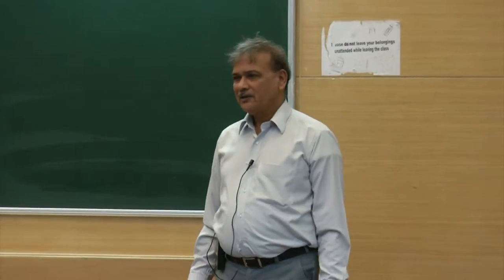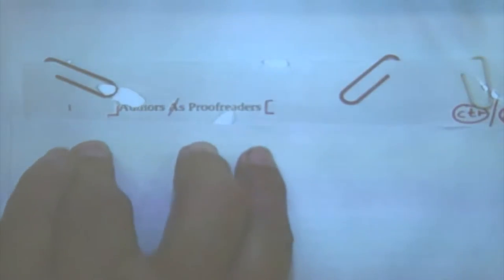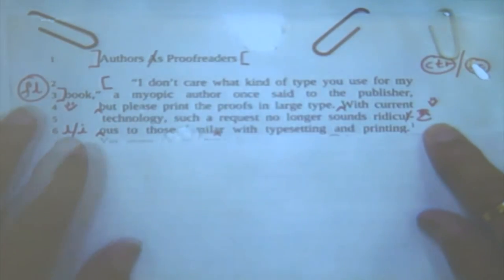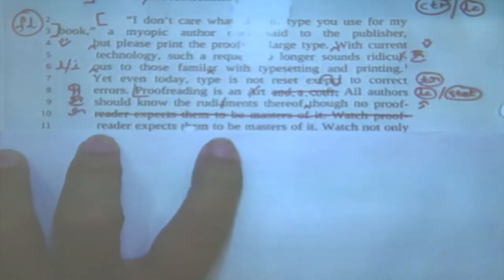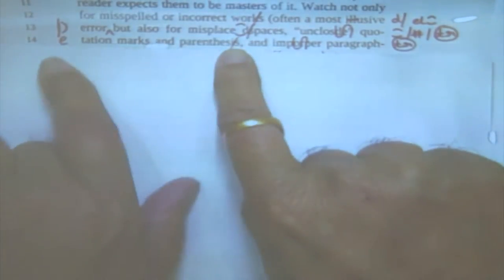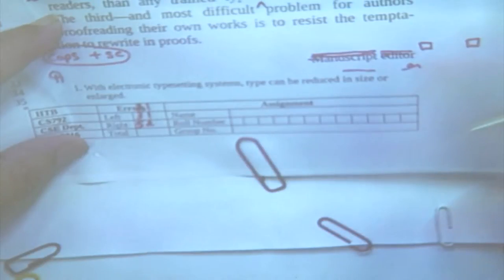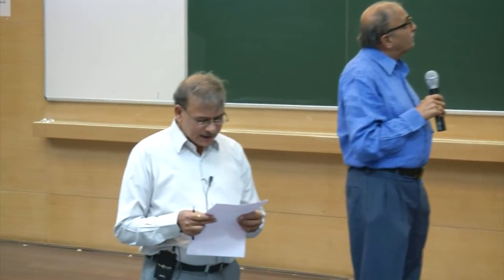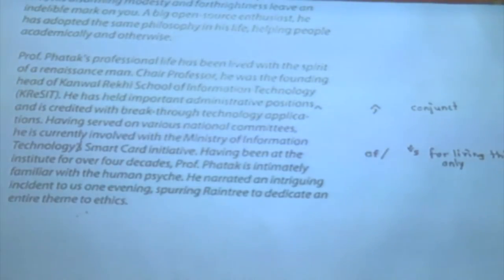CS792 Communication Skills - L04 - 20160114